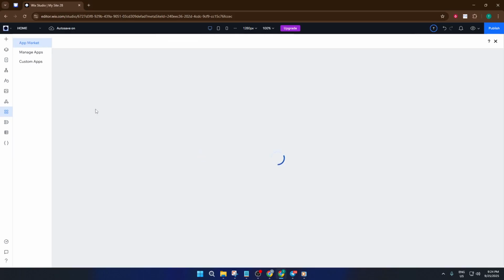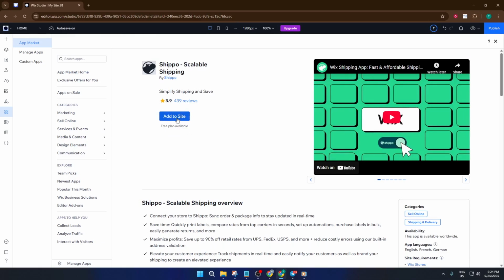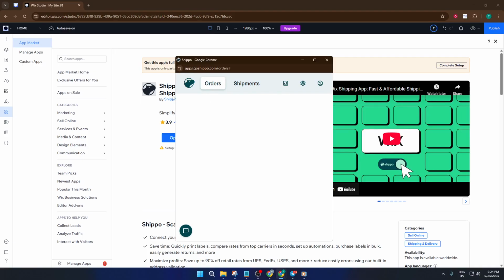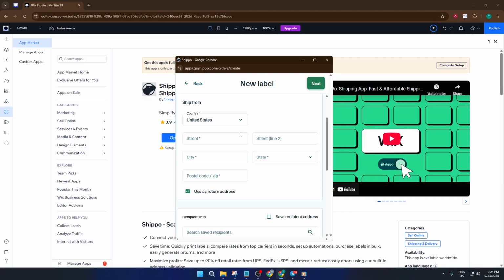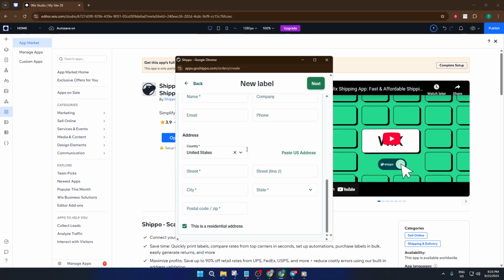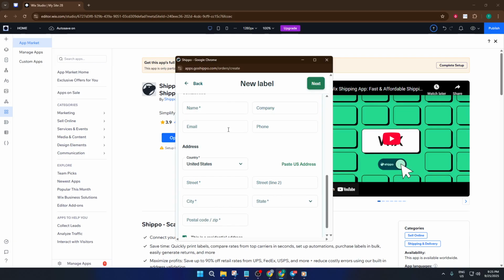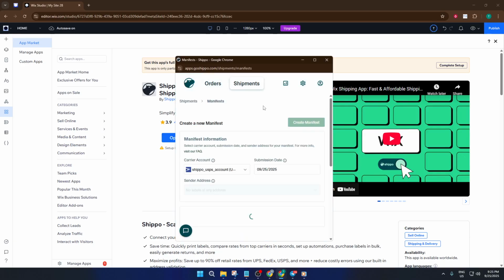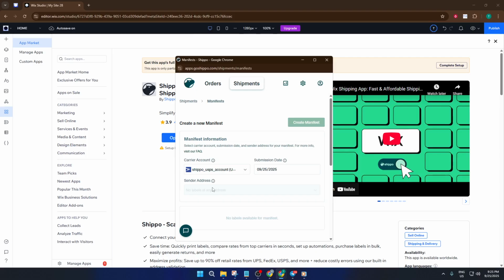How To Use Shippo With Wix (Full Guide)